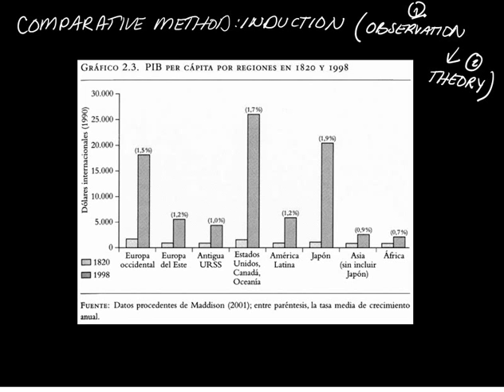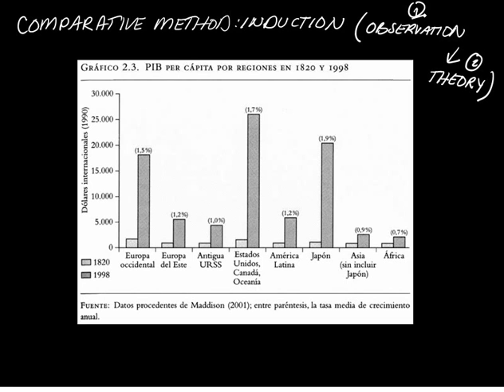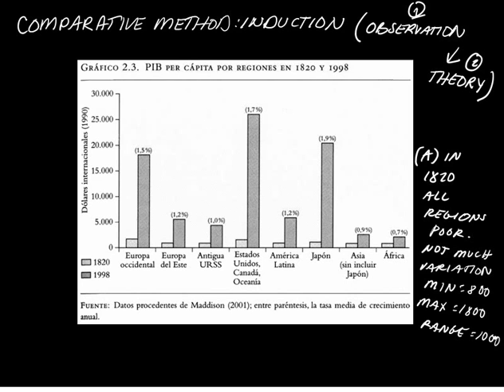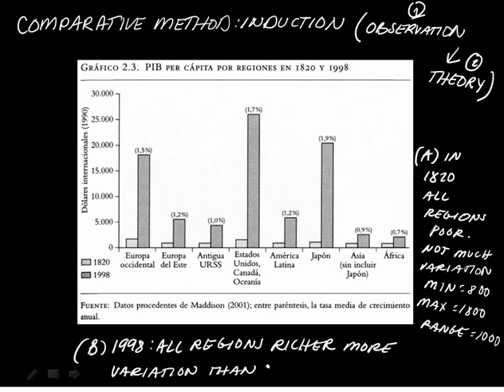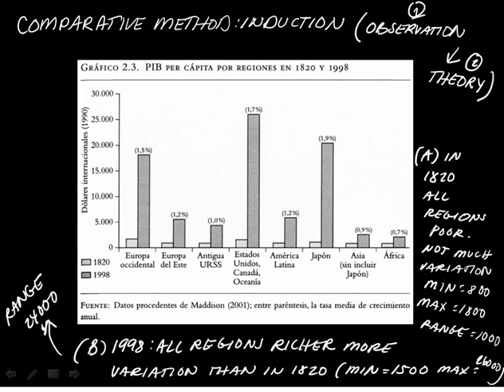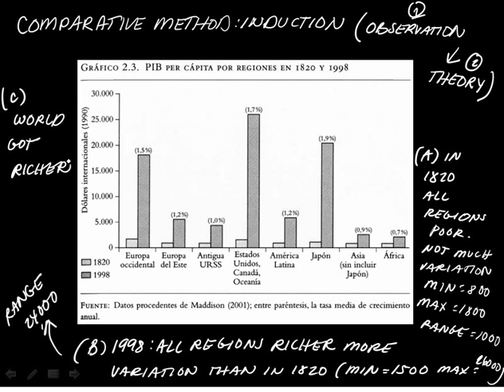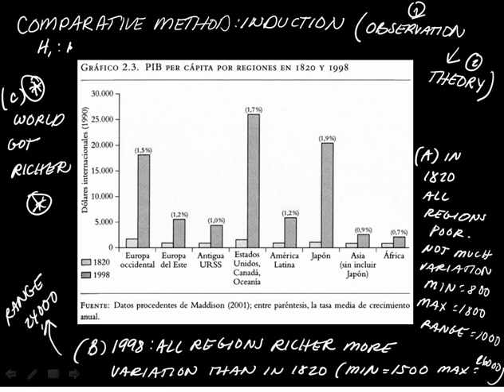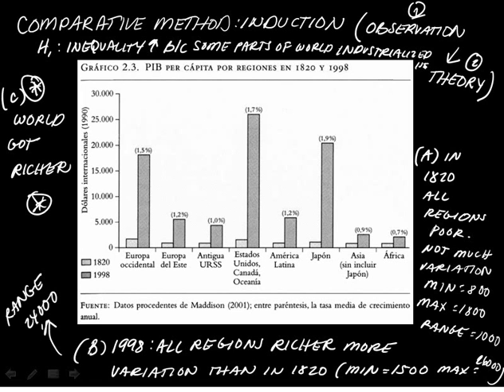Video 2: Comparative Method -- Induction Example